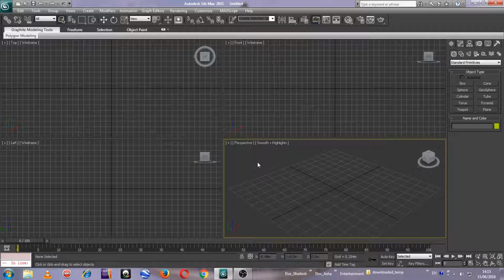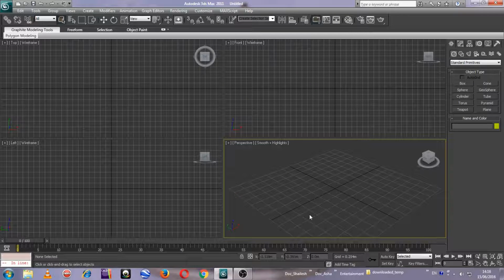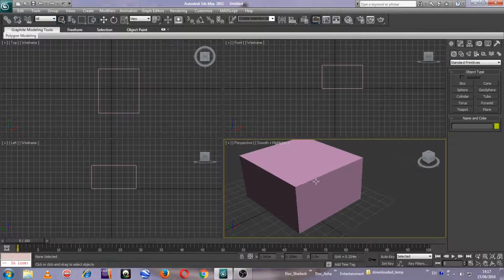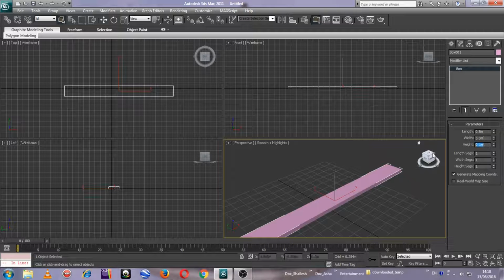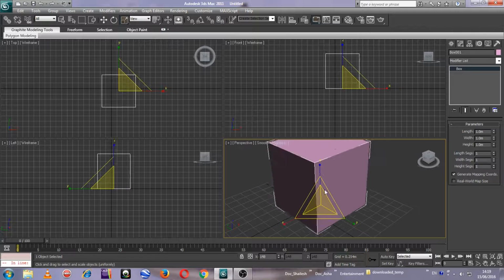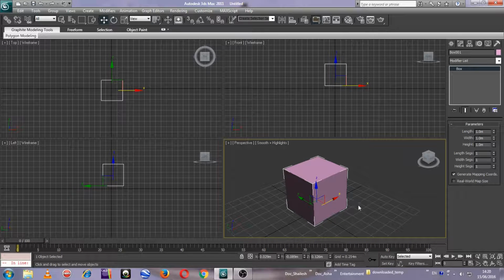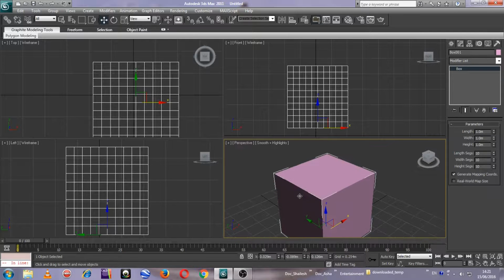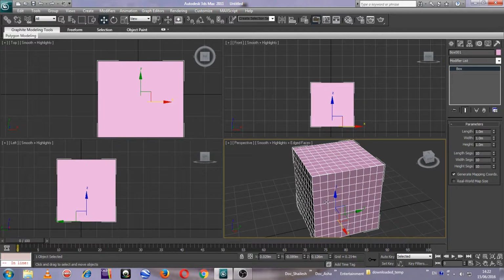3Ds max - Object creation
Hello guys its aj here.
I hope you enjoyed this tutorial.
you can even try to creating other shapes